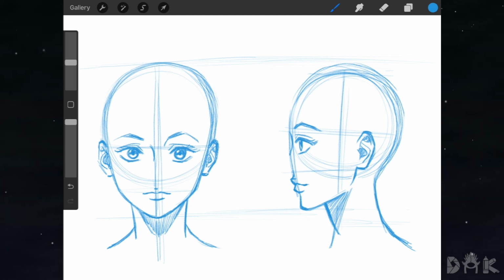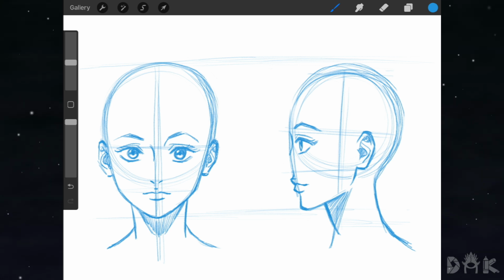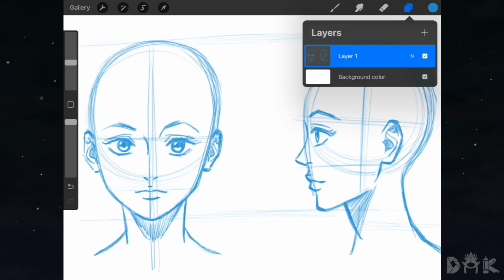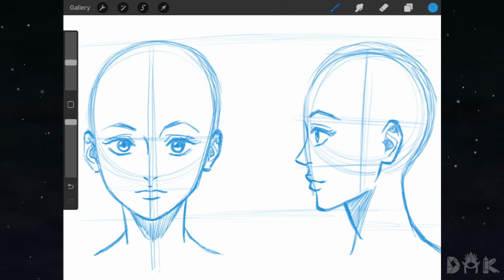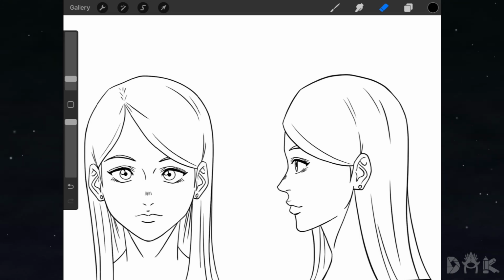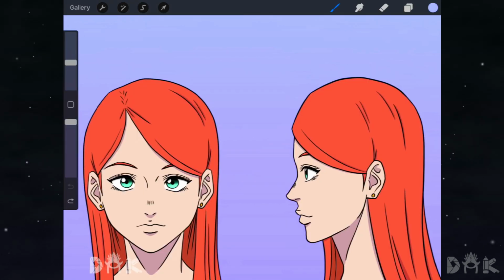How to Draw Nose 2 Different Ways | Procreate Digital Art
Welcome everyone! In this video, we will show you how to draw a simple nose two ways: a front view and a side view. We hope you enjoy!